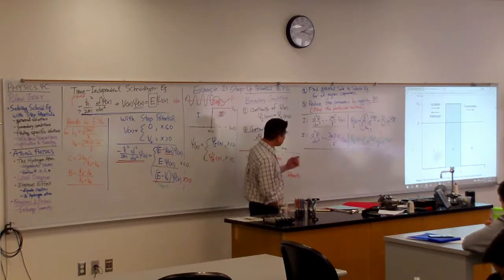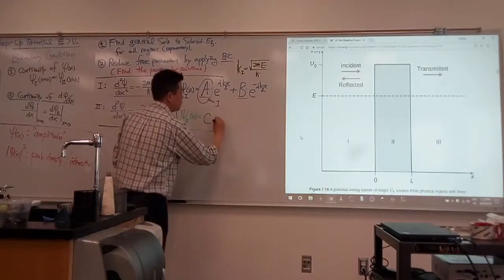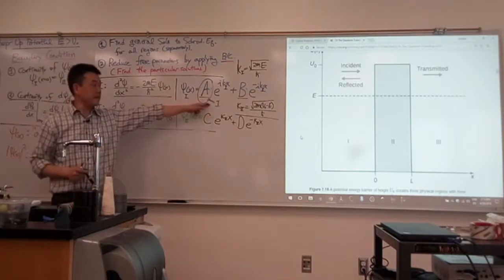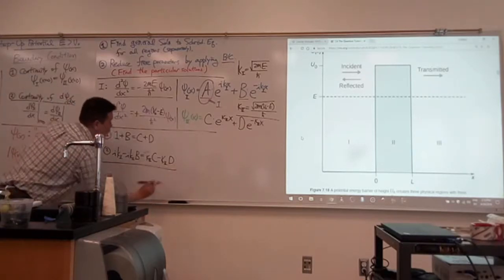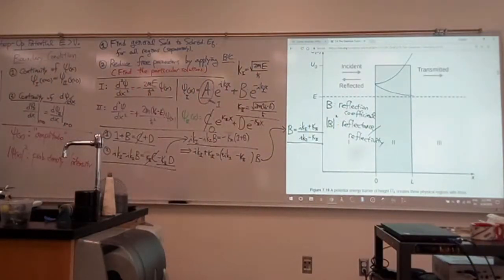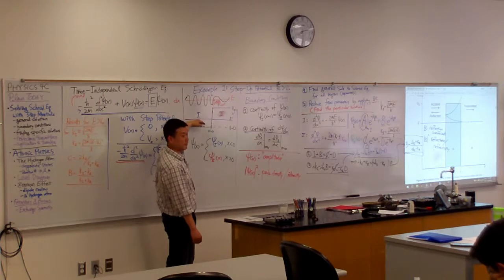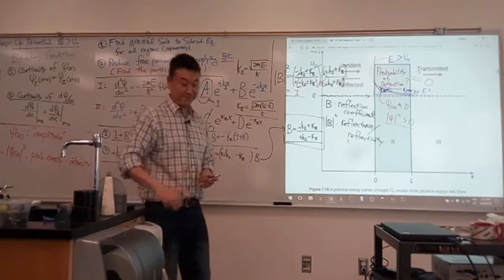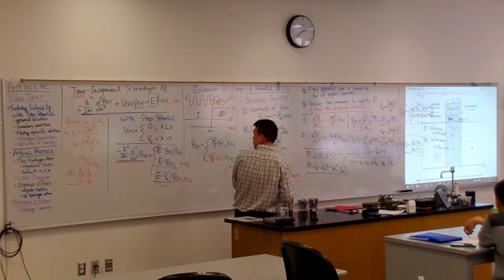Physics 4C - Step Potential - Example 2